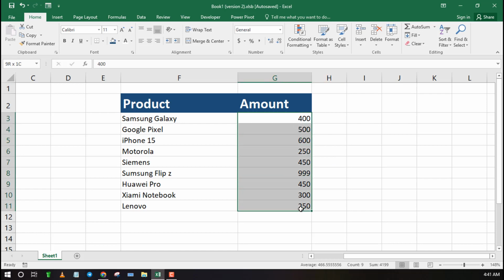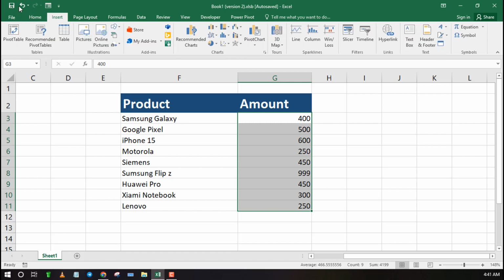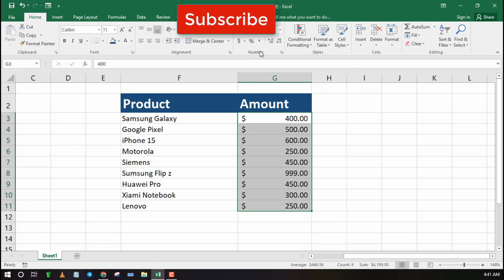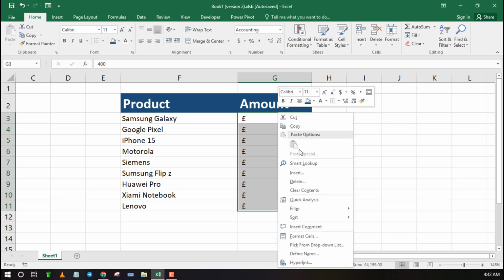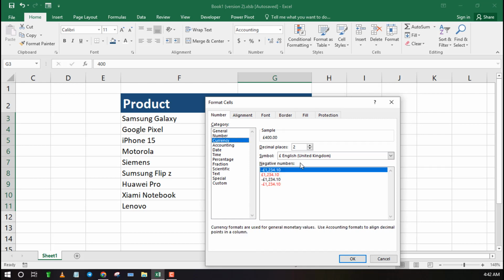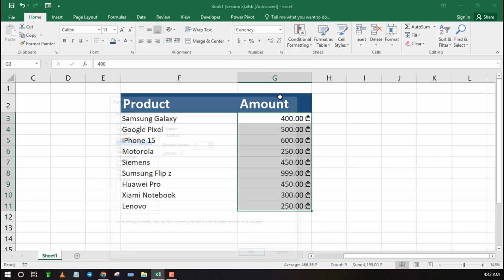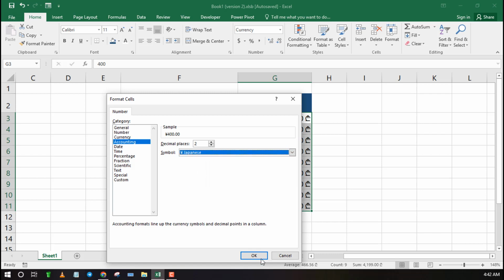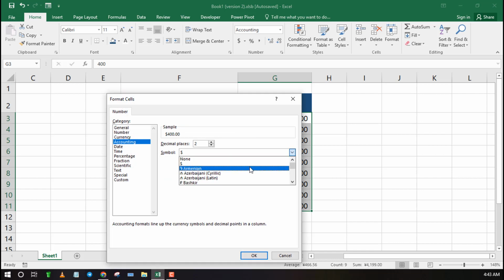How to insert currency symbols in Excel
In this video, you will learn how to insert a currency symbol in Excel. You will also learn how to insert the three letter currency code in you data easily.